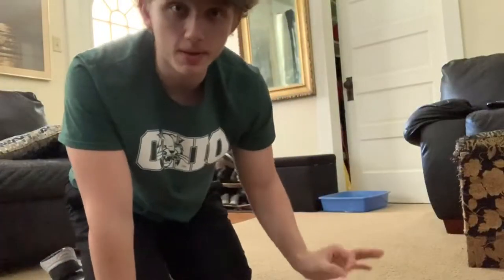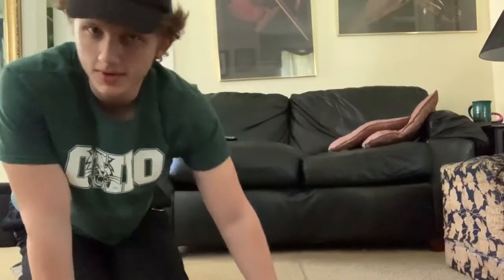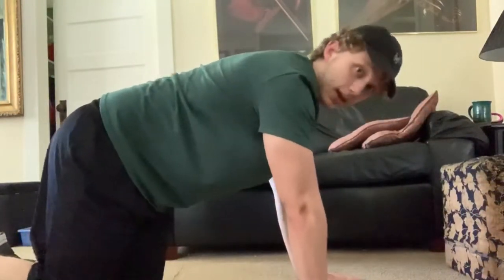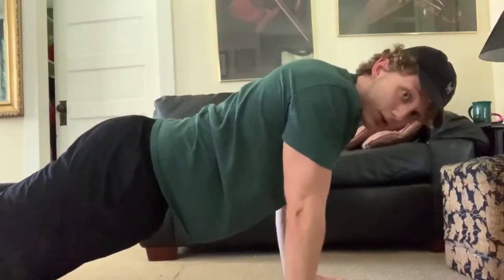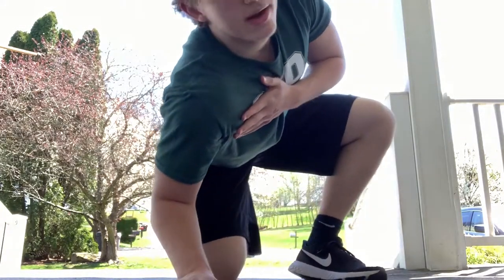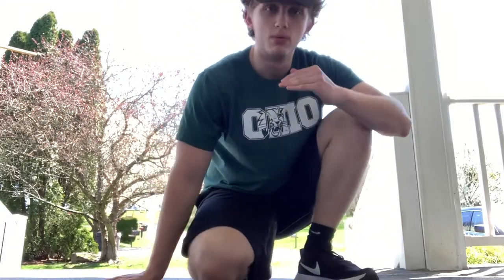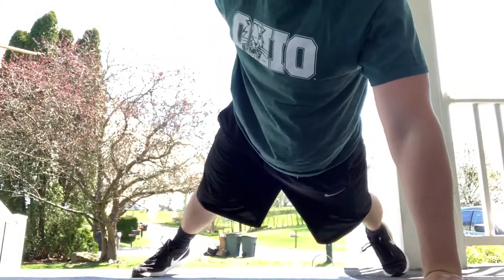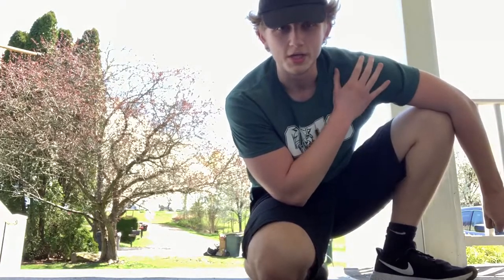How to Do a One Arm Push up | Fastest Way Possible!! (6 Steps)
Hey guys Alec back again with yet another video! Today I show you guys how to progress to the one arm push up very quickly. We are incorporating just 6 variations that will help you crush your first one arm push up! You need to be able to do 10-15 clean reps of each variation before you even attempt a one arm push up.That being said this exercise is super fun. You can impress your friends with this movement as well! Definitely an exercise most people should be practicing during times like this!